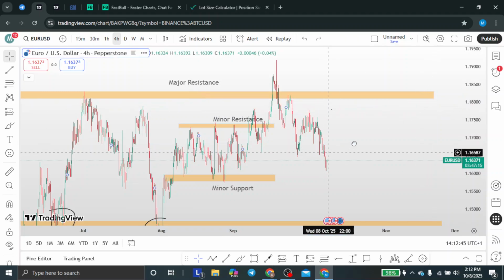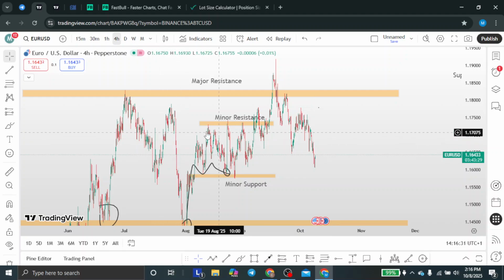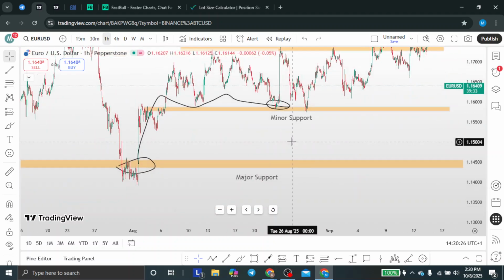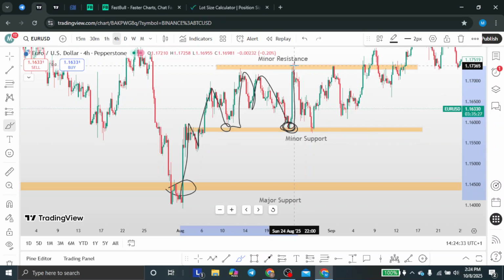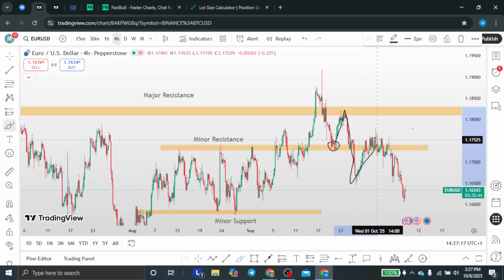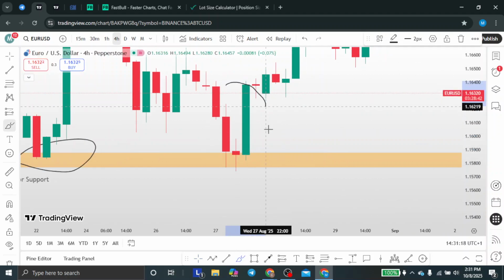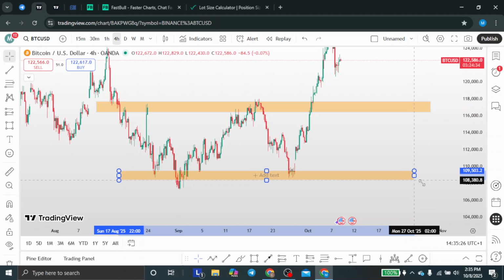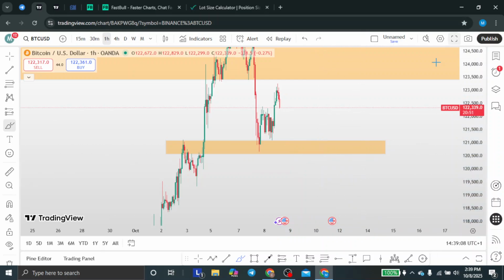Support and Resistance Live Trading Class For Beginners